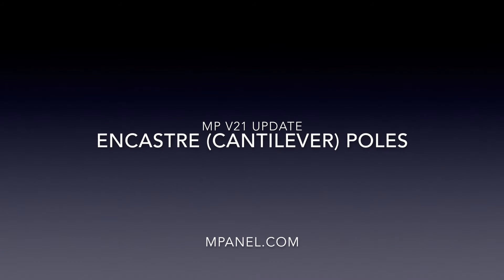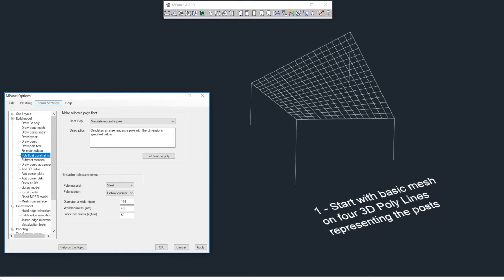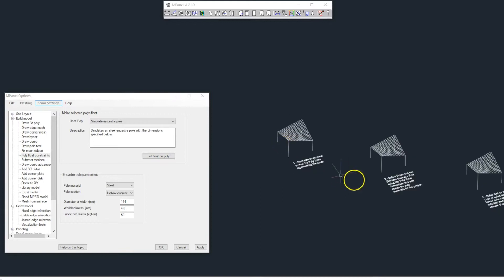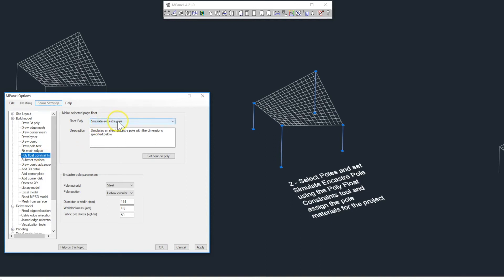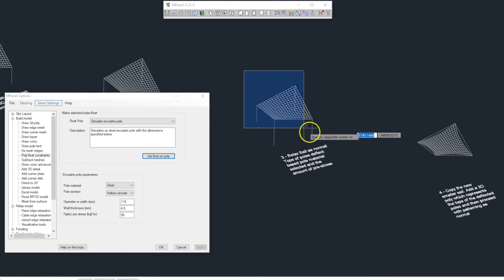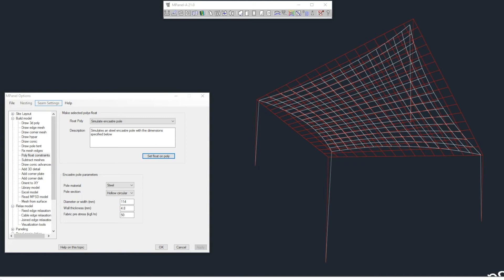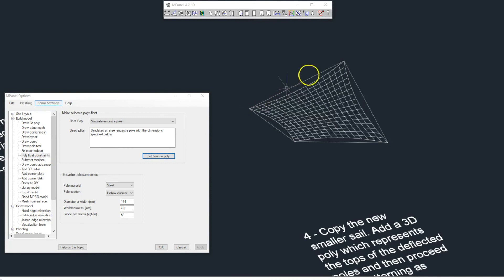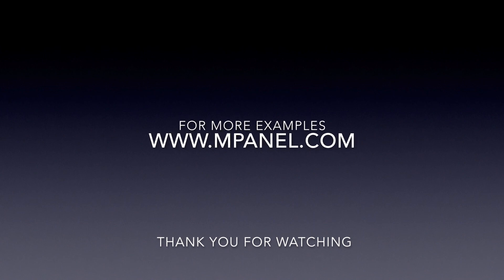Encastre (cantilever) Pole - MPanel 21 Update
Modelling cantilever poles - MPanel 21 now allows the designer to determine pole deflection and thereby correctly determine corner link lengths for more accurate patterns